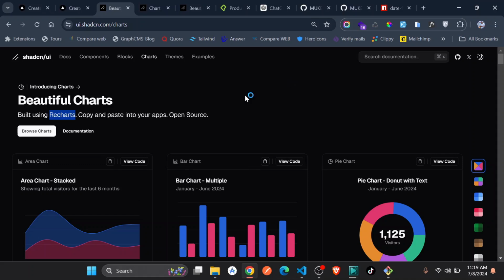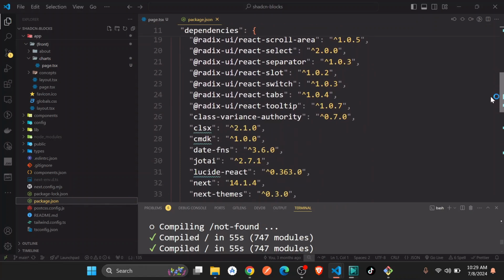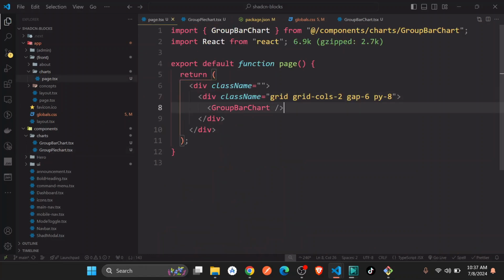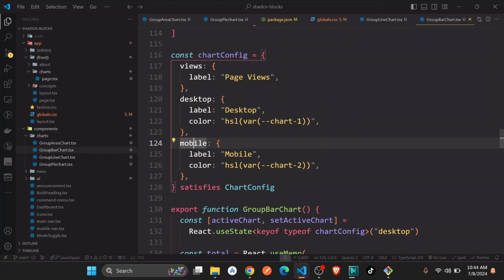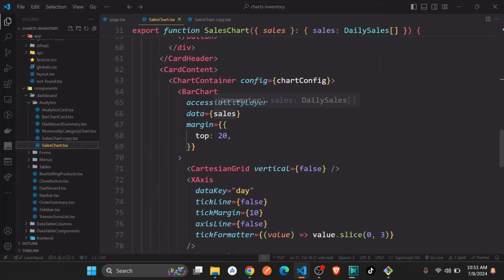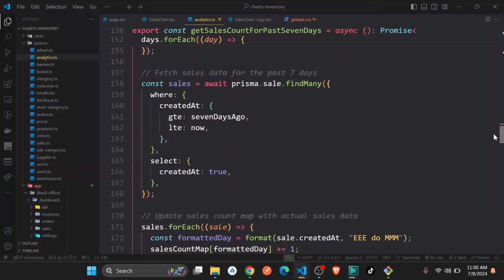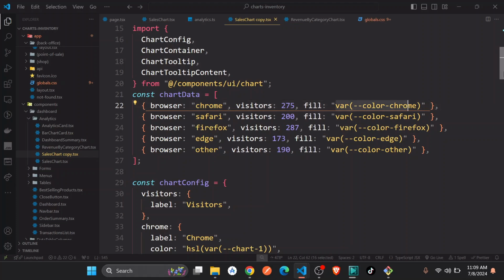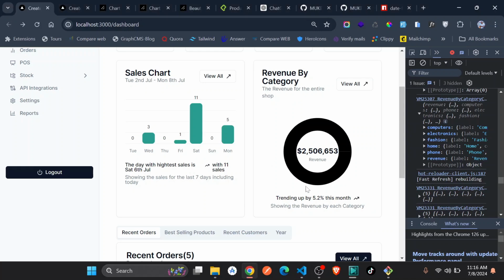Shadcn Charts : Beautiful Charts Using Recharts in next Js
Shadcn Introduces Charts Built using Recharts. Copy and paste into your apps. Open Source.
In the video i show you how these charts but most most important how to use them in real world projects.